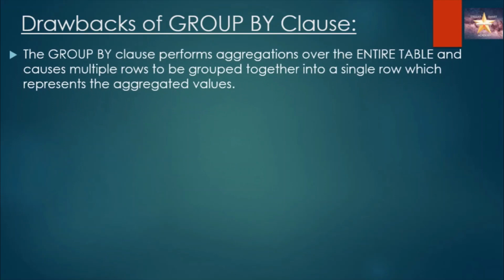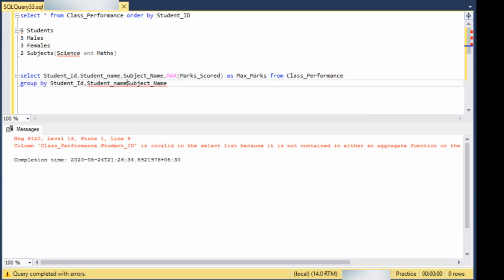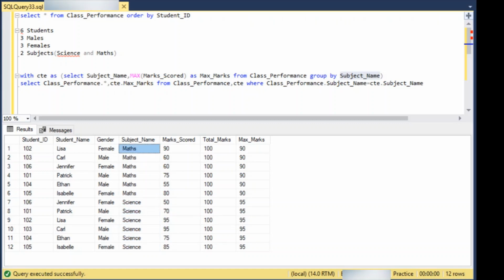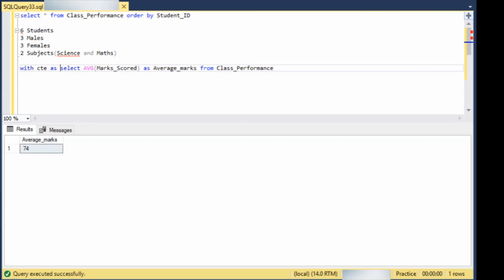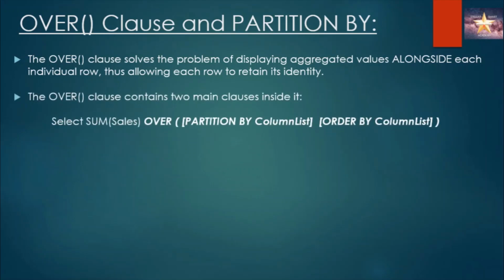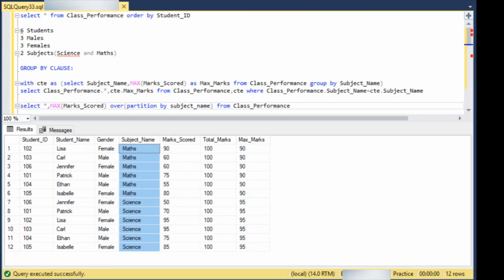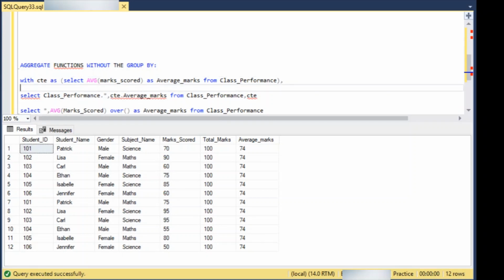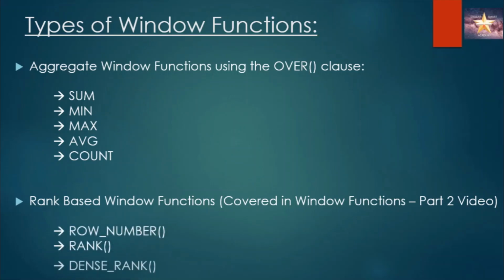Window Functions-Part 1(Basics of Windowing,OVER() Clause,Partition By Clause)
This video (Window Functions - Part 1) explains everything you need to know about the Basics of Window Functions in SQL and the associated concepts of OVER() Clause and Partition By Clauses.

We have covered the following topics in this video (Part 1):

1. Drawbacks of GROUP BY clause and Basic Aggregate Functions

2. What is a Window Function?

3. Introduction to OVER() Clause

4.Use of PARTITION BY inside OVER() Clause

5.Aggregation Based Window functions (SUM,MIN,MAX,AVG) using OVER()

*Create Table and Insert Script for Tables used in the Video*:

Please find the SQL Scripts for the CLASS_PERFORMANCE Tables in my GitHub Repository as provided (Use these scripts to Create the tables and insert dummy data into them):

Cheers :) :)

Created and Managed By:

Saharsh Bhatnagar
(Founder of Stellar Smart Academy)